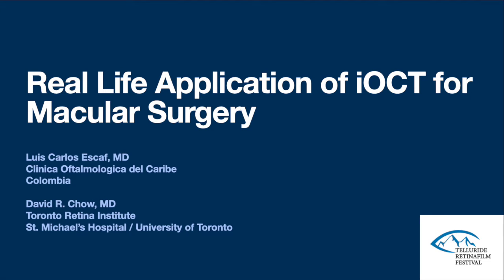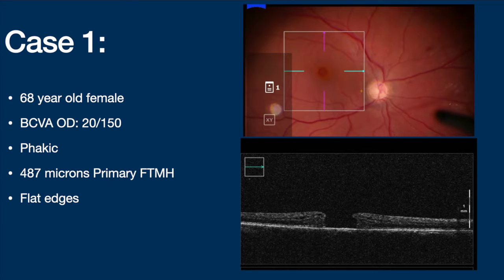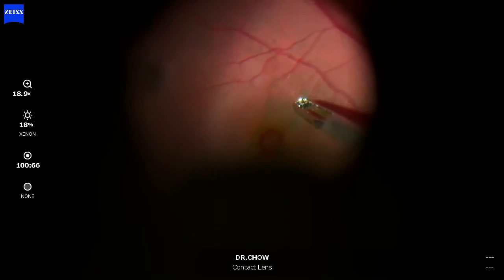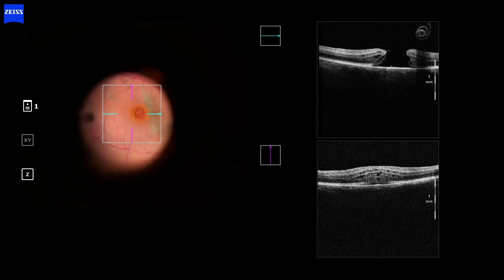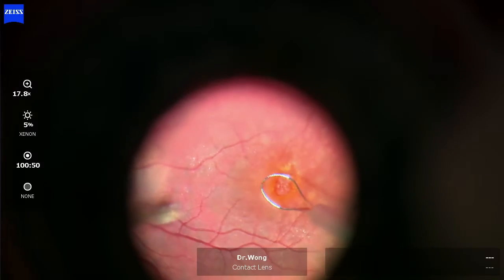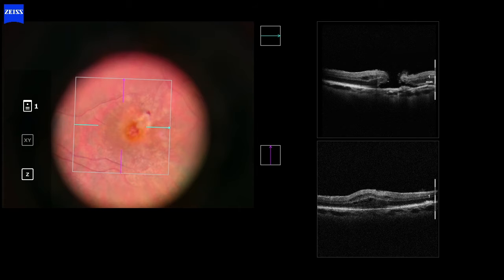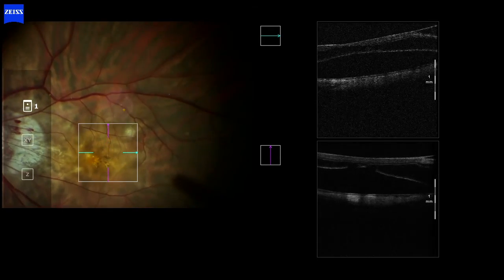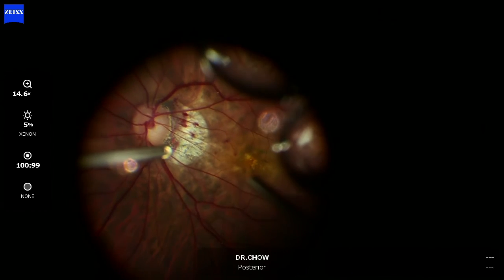Use of intraoperative OCT in complex macular surgery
In this video we show a few cases in which the use of intraoperative OCT was helpful during complex macular cases. In this cases we were using the Zeiss ARTEVO 800

Luis C. Escaf MD
Barranquilla, Colombia
Clínica Oftalmológica del Caribe

David R. Chow MD
Toronto, Canada
Toronto Retina Institute / St. Michael's Hospital